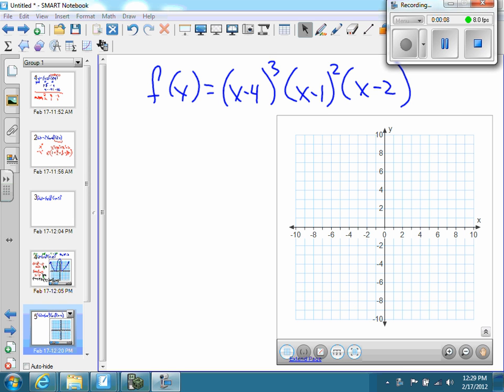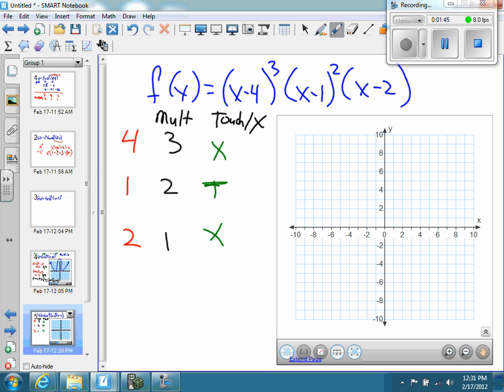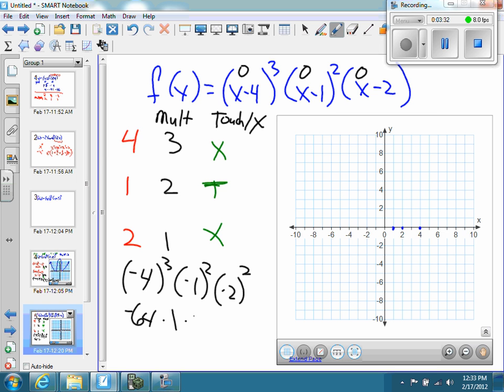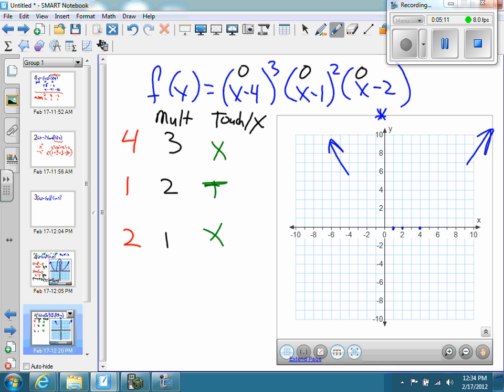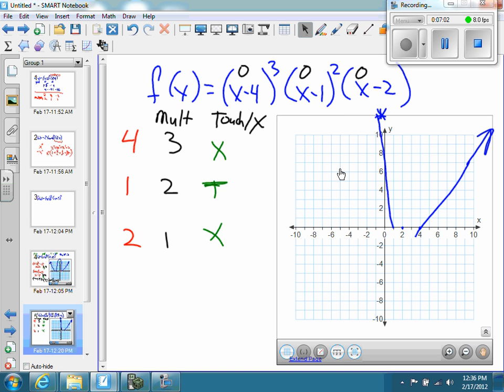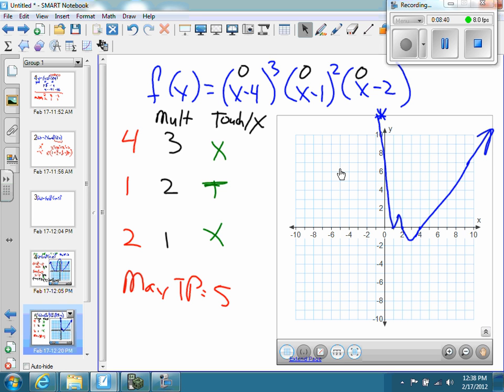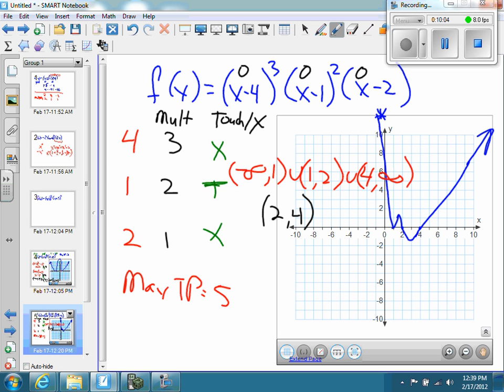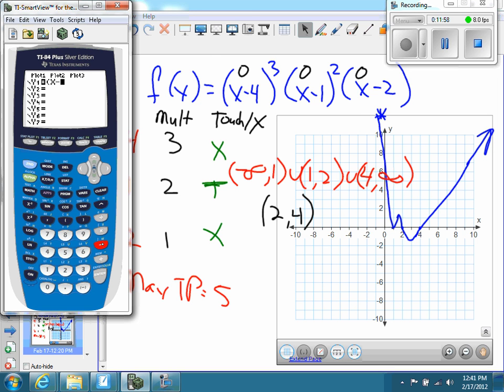Precalc Graphing polynomials #5 from Ch 4 Q1 REVIEW